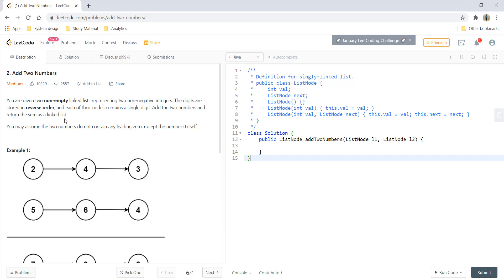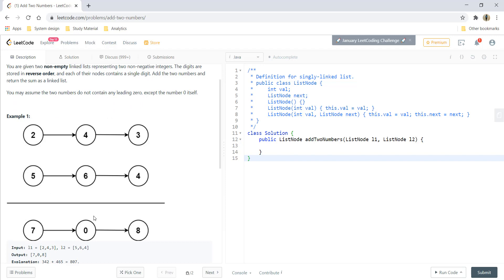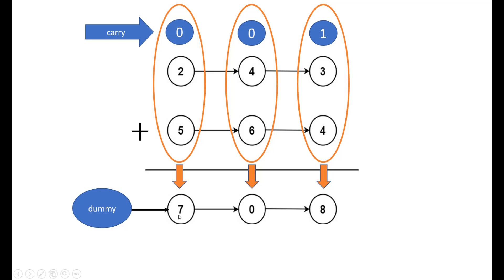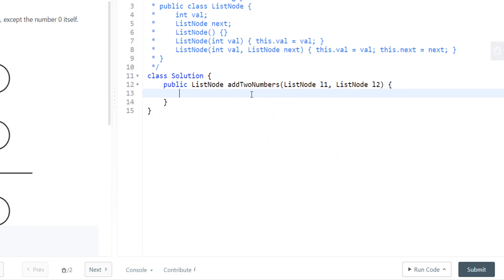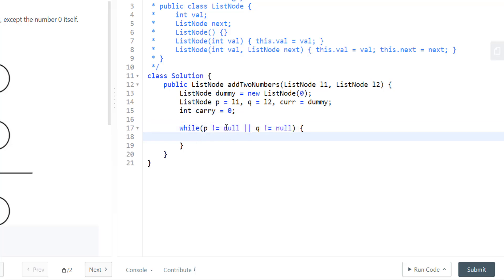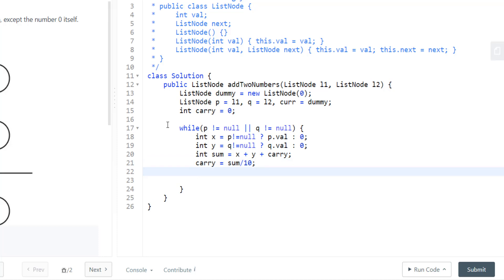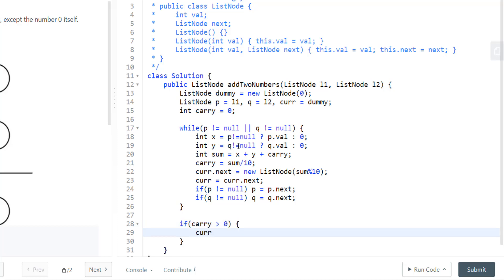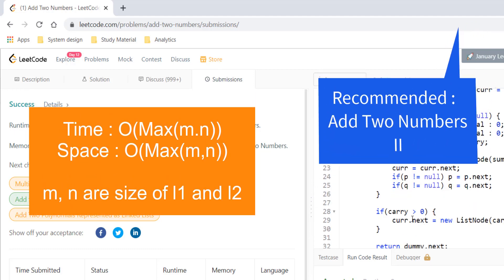Add Two Numbers | Live Coding with Explanation | Leetcode - 2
This question uses the basic approach to add two numbers stores as nodes of linked list in O(Max(m,n)) time and space.